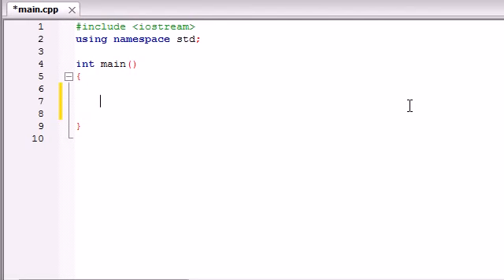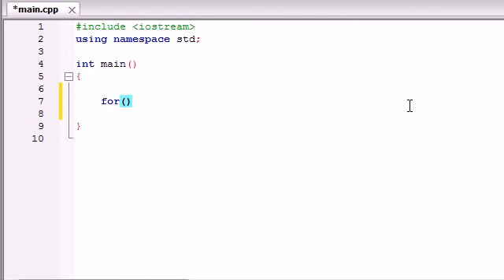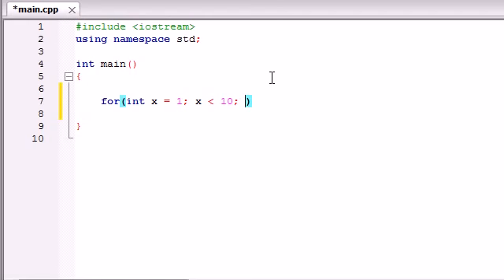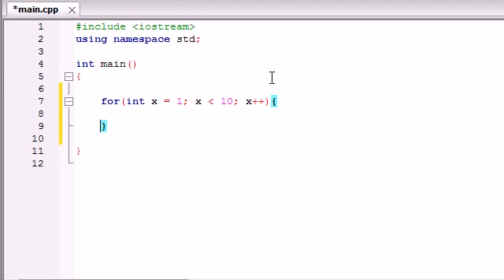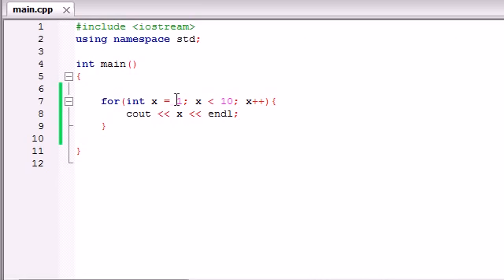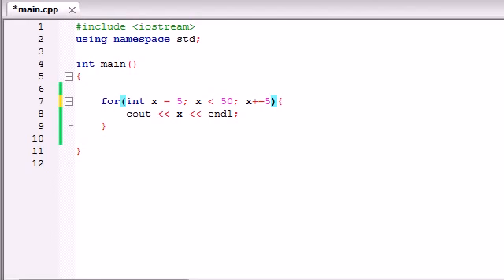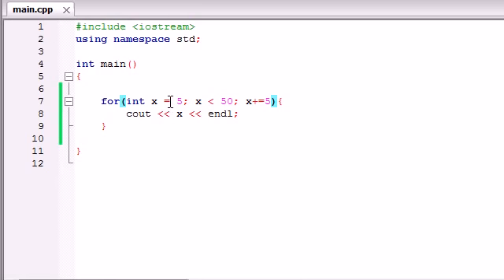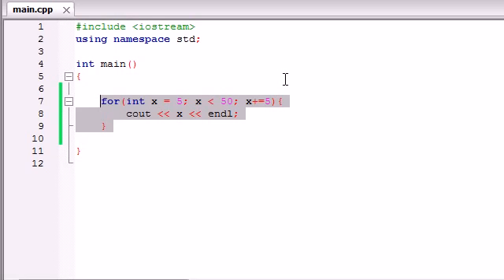Buckys C++ Programming Tutorials 22 for Loops